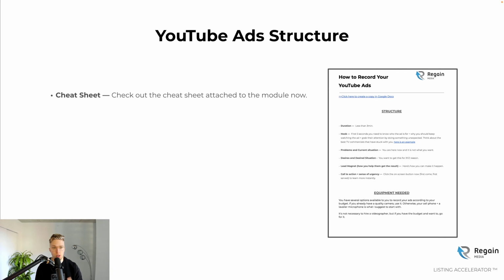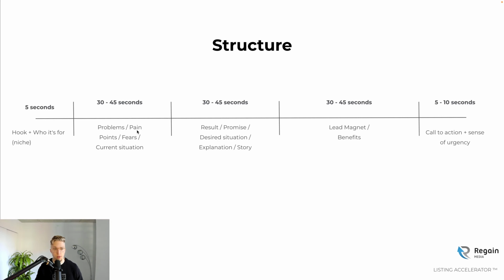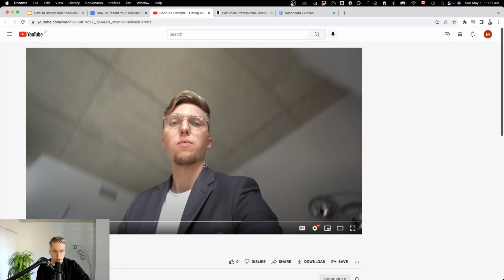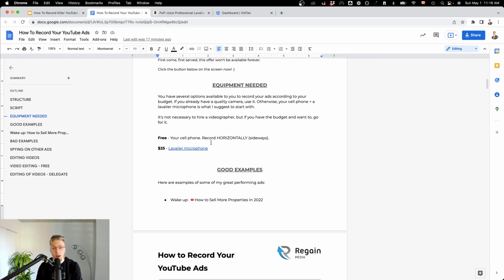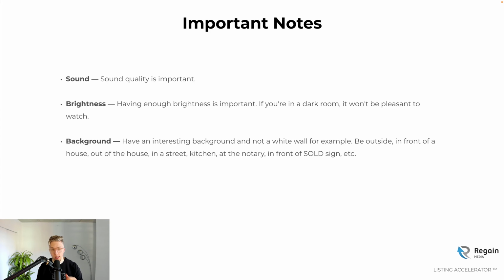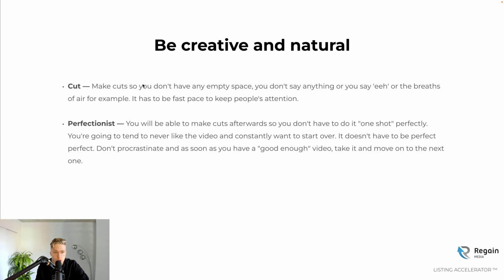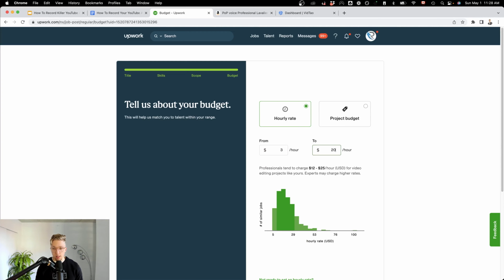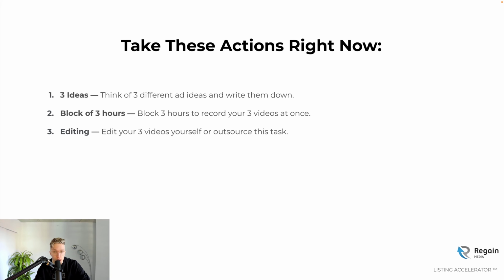How To Record A Great YouTube Ad - YouTube Ads For Real Estate Agents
Are you a real estate agent looking to create impactful YouTube ads?

Discover the secrets to recording outstanding YouTube video ads for real estate agents.

I’ll Cover:

- The EXACT Structure of YouTube Video Ads
- Examples of YouTube Ads
- Equipment Needed
- Video Editors

Like the video for more YouTube ads for realtors tutorials.

💰 [TRAINING] How I Generate 3-5 Listings Per Month With YouTube Ads

00:00 - Intro
00:28 - YouTube ads for realtors structure
05:12 - YouTube ad example
07:58 - Equipment needed
09:28 - Bad example of a YouTube ad
11:32 - YouTube ads hack
12:08 - Important notes to record a YouTube ad
14:44 - Video editing for your YouTube ad
18:58 - Take these actions right now